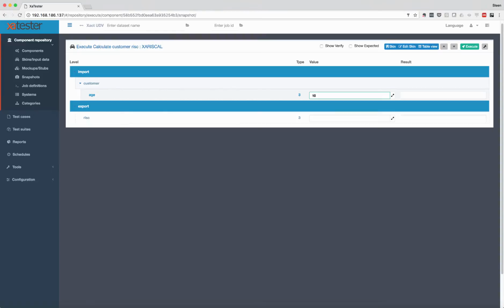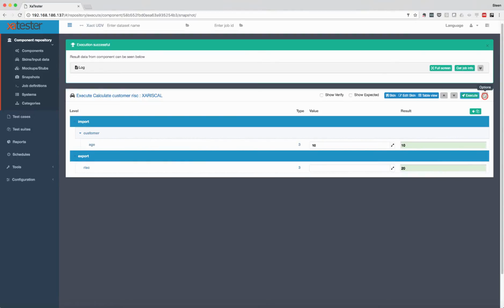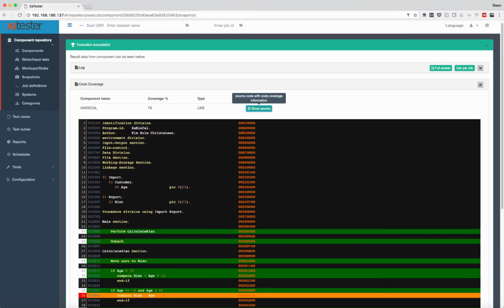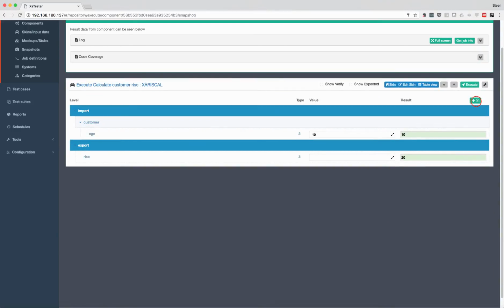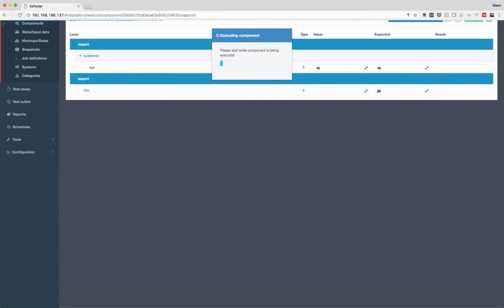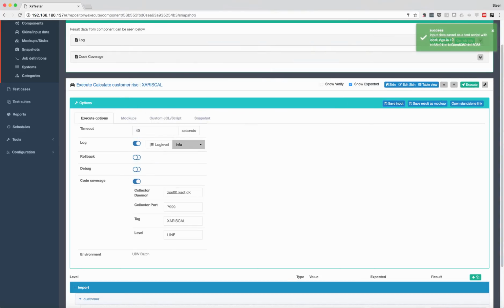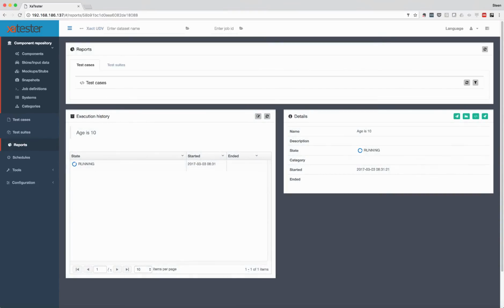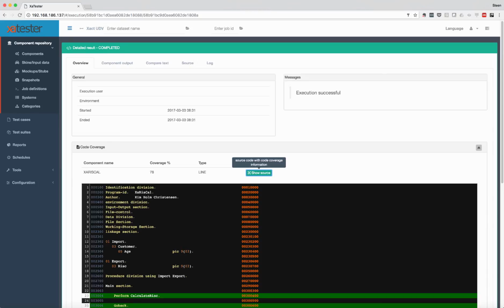Create a Test Case from web browser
See how to create a test case of a Risk calculation COBOL program from a web browser which include setting up expected values and collecting code coverage information.